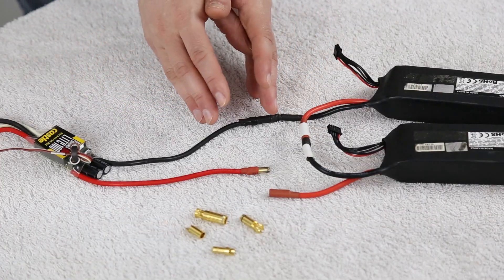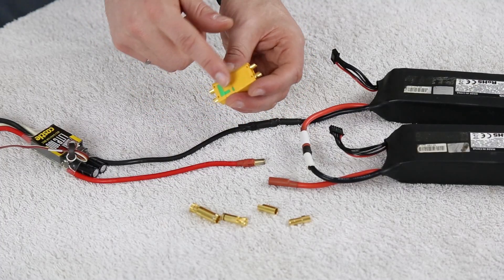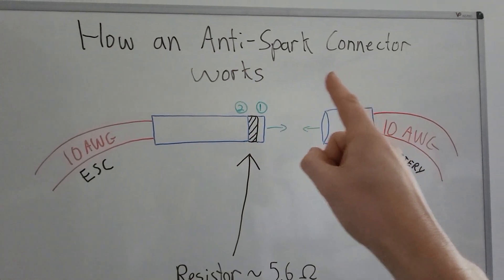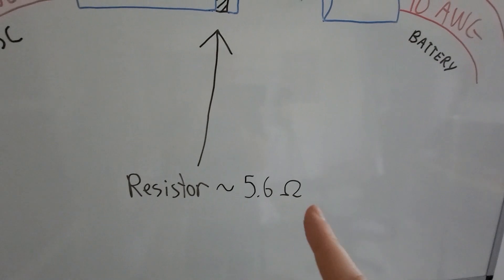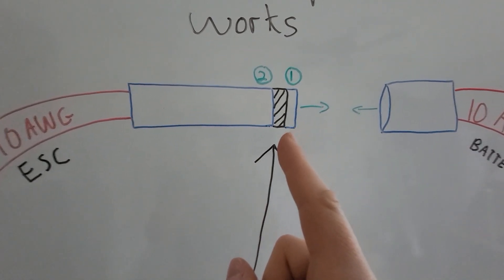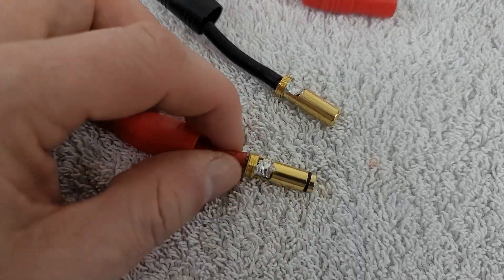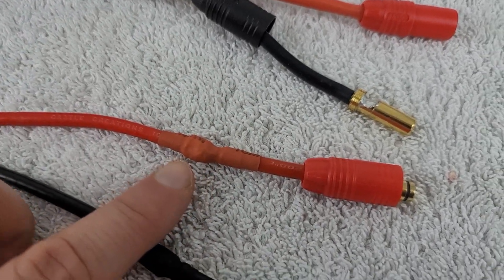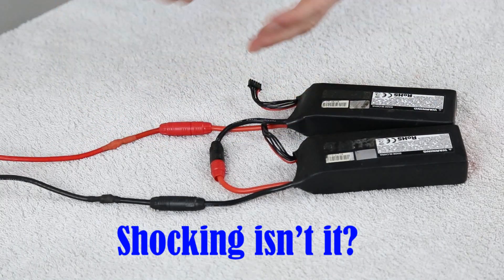Avoid the Damaging Spark When Plugging in Your LiPo Battery to the ESC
If you hear a pop when plugging in your LiPo Battery Pack to your ESC. More than likely this is damaging your connectors. Good thing is - there is a fix!